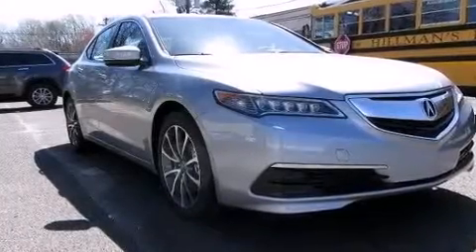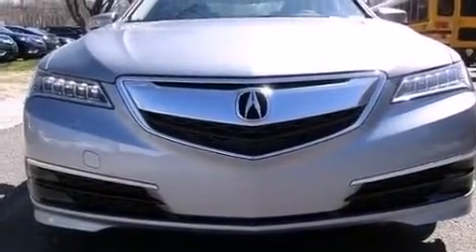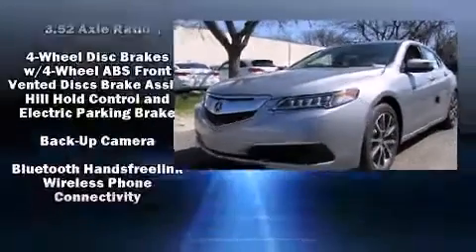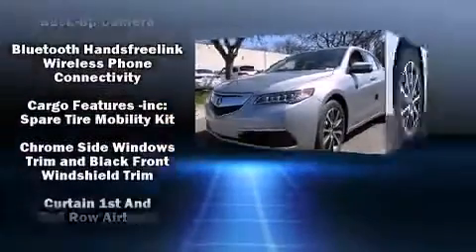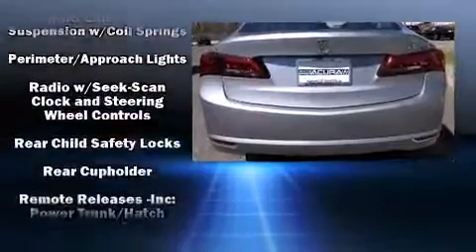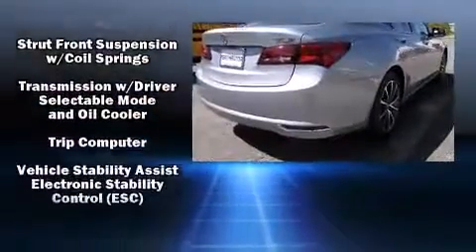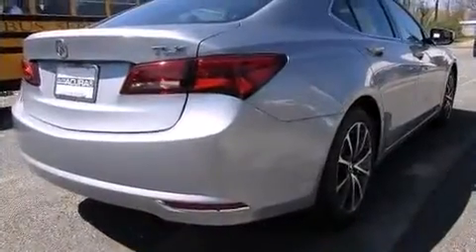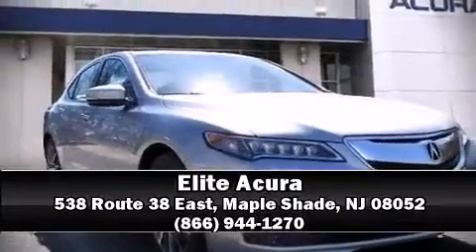2016 Acura TLX 3.5 V-6 9-AT P-AWS in Maple Shade, NJ 08052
Elite Acura
538 Route 38 East

The 2016 Acura TLX. This 4 door sedan stands out among competitors in its class! Smooth gearshifts are achieved thanks to the 3.5 liter 6 cylinder engine, providing a spirited, yet composed ride and drive. Everything is where it ought to be, from the dashboard controls to the door locks and window controls. For drivers who enjoy the natural environment, a power moon roof allows an infusion of fresh air. Brake assist technology provides extra pressure when applying the brakes. Our experienced sales staff is eager to share its knowledge and enthusiasm with you. They'll work with you to find the right vehicle at a price you can afford.